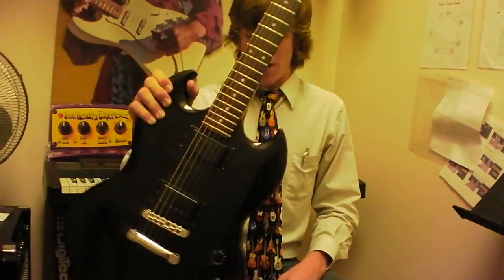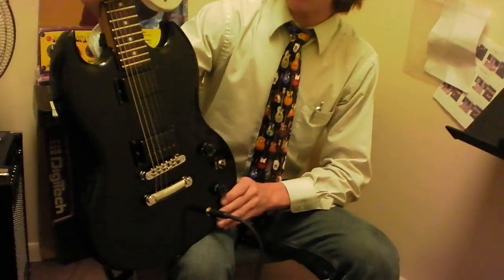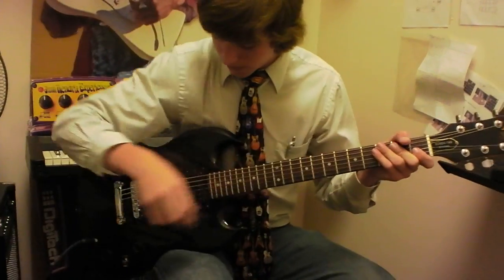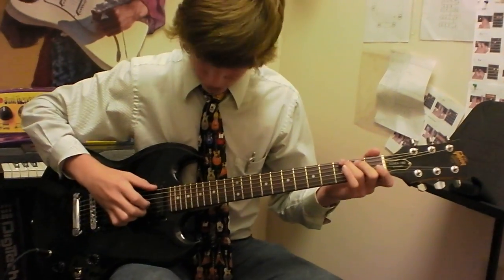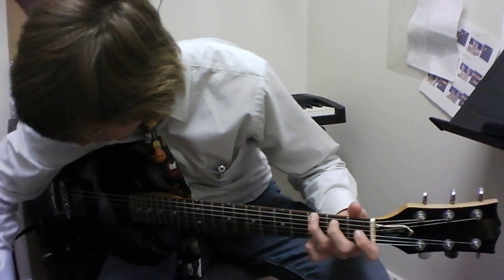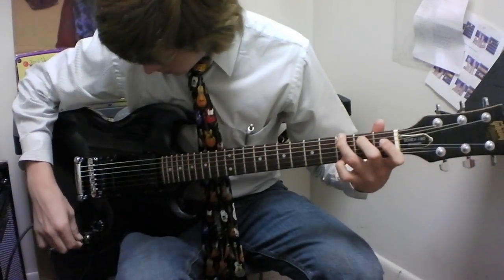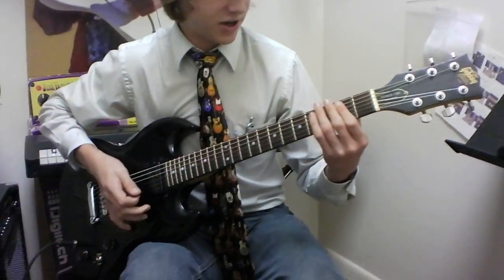Marion Music: Frankenstien SG Tone Preview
Me again, testing out yet another of the awesome guitars at Marion Music. As always, please disregard the terrible playing, hahaha!